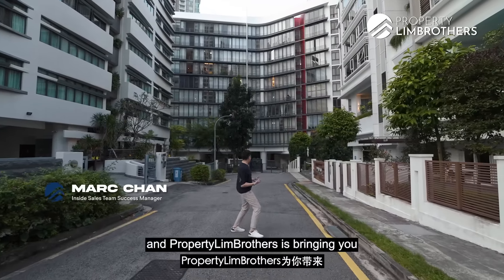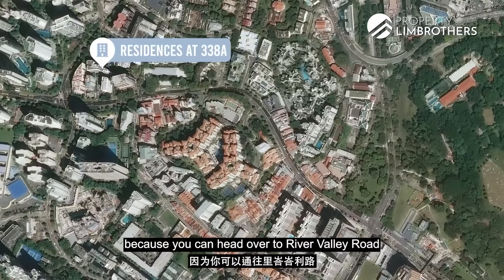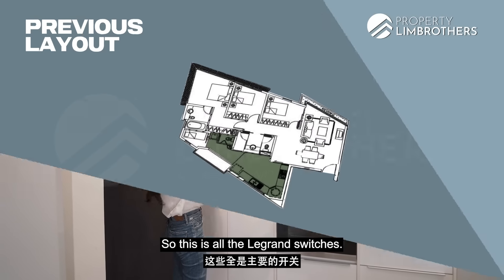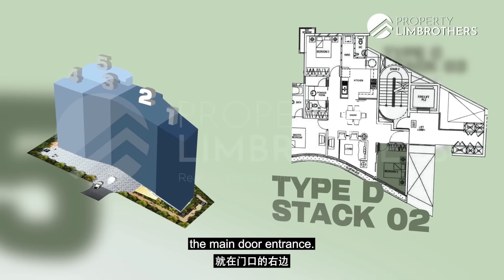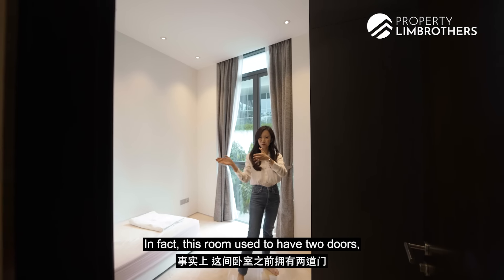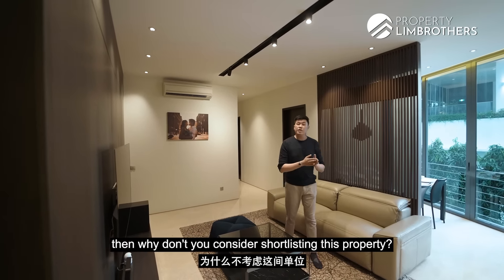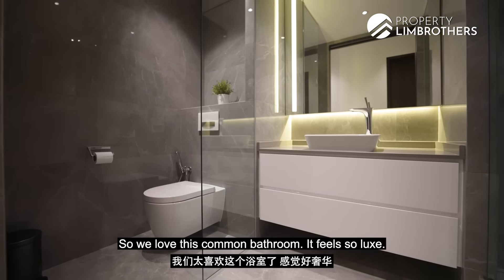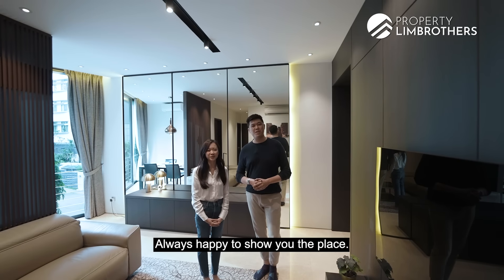Residences at 338A : Freehold Spacious 3-BR S'pore Condo Home Tour, D9 Sold! (Marc & Beatrice)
Launch Date: 9th Dec 2021
Sold Date: 9th Mar 2022

This boutique development of Residences at 338A is situated on a cul-de-sac, with our unit’s stack enjoying the frontal facing which is embracing its quiet and peaceful environment even though we are just situated off River Valley Road.

What’s in for the new homeowners would be the $200K worth of designer renovations. Our owners have given the place a gut renovation and reconfigured the living, dining and kitchen spaces to their own liking. We explore how the dumbbell layout of the separate WC and shower zone and how it reminds us of a hotel en suite.

For a 1,206 sq ft 3-bedroom unit in the heart of the River Valley zoning, we think that this is hard to come by considering the new launches of today’s context have layouts that span from 900+ sq ft onwards. Come join Marc and Beatrice to find out more about this modern luxe home!

00:00 Trailer
00:17 Intro
00:30 Project Info
01:14 Location
03:20 Entrance
04:03 Living Area
04:46 Dining Area
05:09 Kitchen
07:20 Yard
07:44 Layout Comparison
09:25 Pricing Comparison
10:53 Trifecta
11:22 Common Bedroom 1
12:20 Common Bedroom 2
13:08 Renovation unit vs Non-Relocation unit
14:48 Rental Play
17:38 Master Bedroom
18:32 Master Plan
19:04 Facilities and Amenities
19:38 School
19:54 Contact